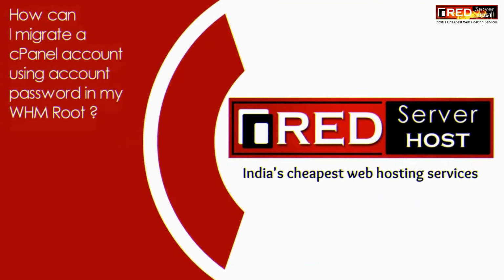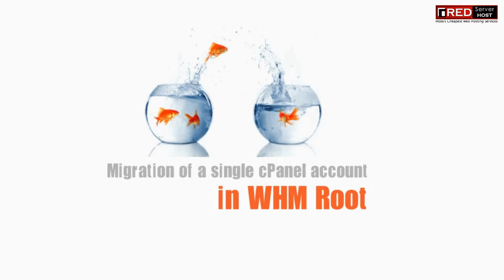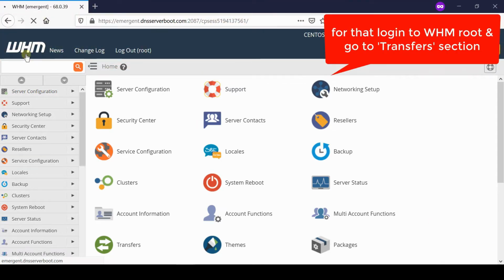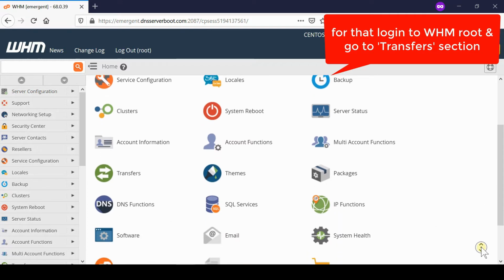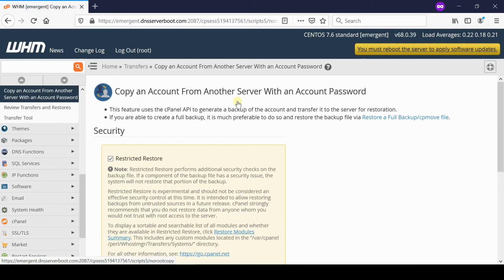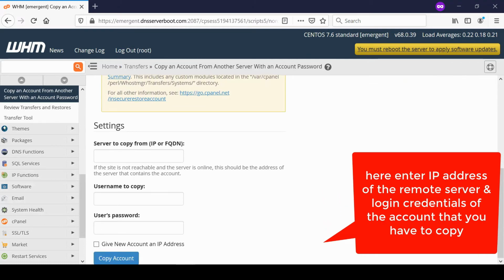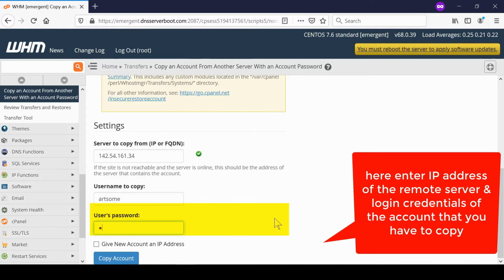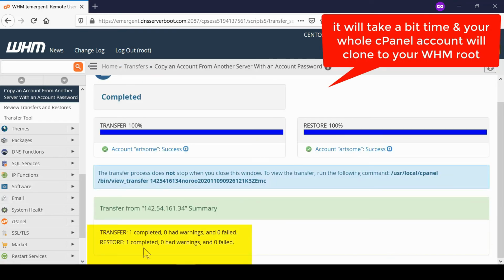[🔴LIVE] How to migrate a cPanel account via Transfer tool in WHM root?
Today in this video we will show you how to migrate any cPanel account from different server using transfer tool in WHM root.
Follow the steps given below to transfer cPanel account to different server remotely via WHM:
Step::1 Login to WHM root
Step::2 Click on Transfer
Step::3 Now click on “Copy an account from another server with an account password”
Step::4 Now go to Settings and fill out the details like Server to copy from, Username to Copy, User’s Password
Step::5 Tick on the box below to Give New Account an IP Address
Step::6 Click on Copy Account